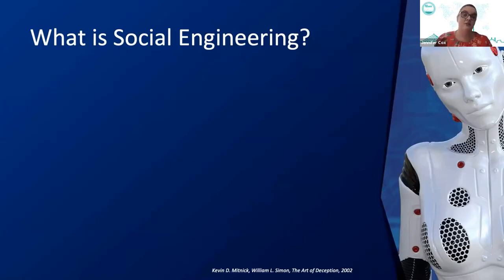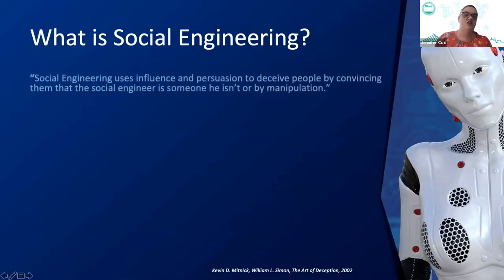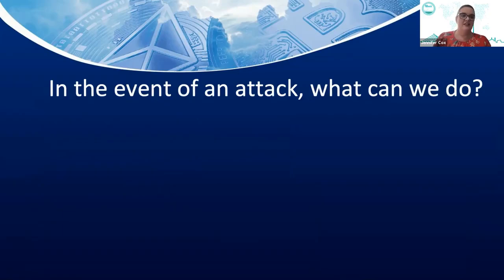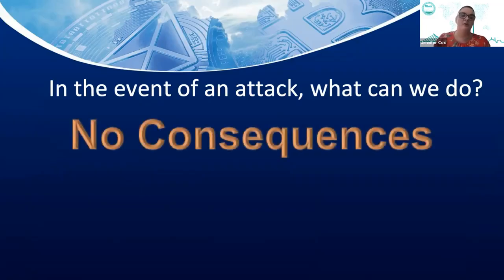Securing The Human As Your Greatest Vulnerability by Jennifer Cox